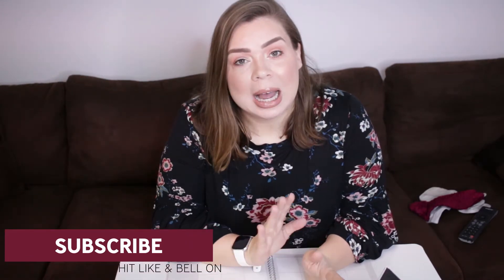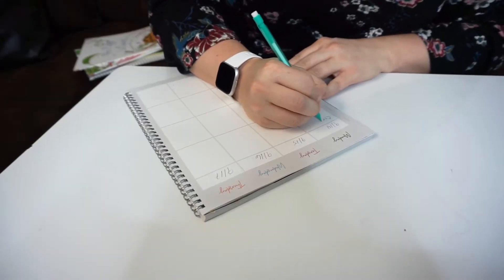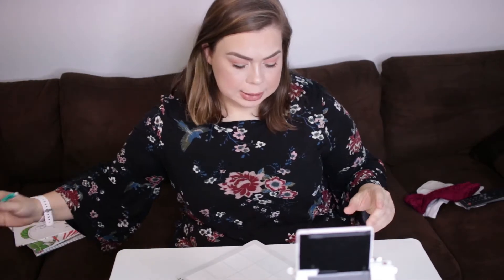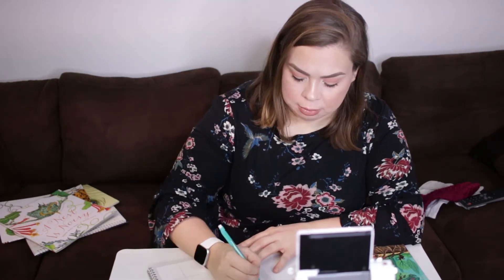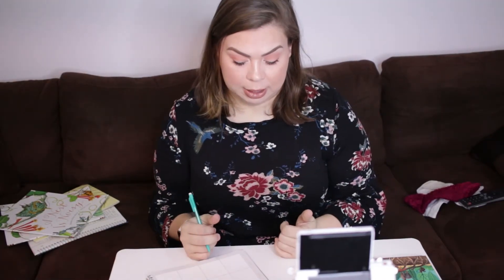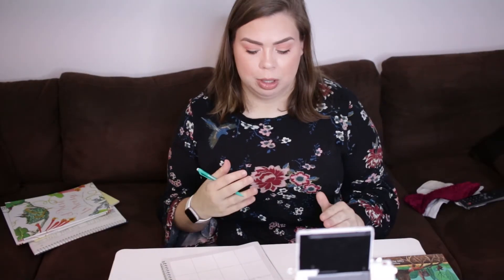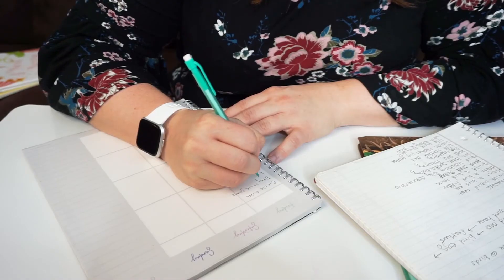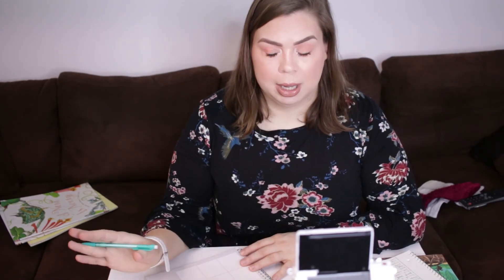HOMESCHOOL LESSON PLAN WITH ME | BIRD UNIT | NESTS & HABITATS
In today's video, I will show you how to build a unit study for homeschool. Lesson plan along with me to see how we build our weekly lesson plan. This video is only 1 week of the lesson plan. I did another video where I explain all the ideas I have to build into the lesson plan in its entirety. I also share a video on a book haul revolving around birds that you can view

Time Stamp: lesson planning starts at 2:00

Feathers book
Nest book
Egg book
Tree book

FTC:
*This video is intended for adults but is suitable for children